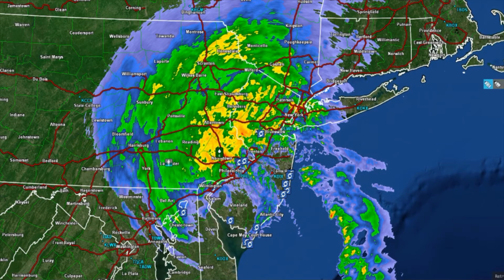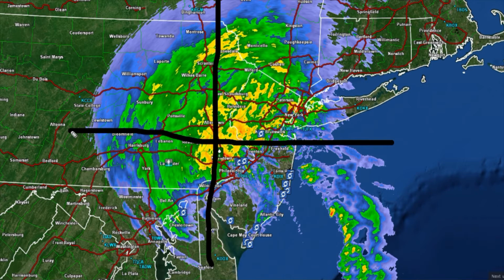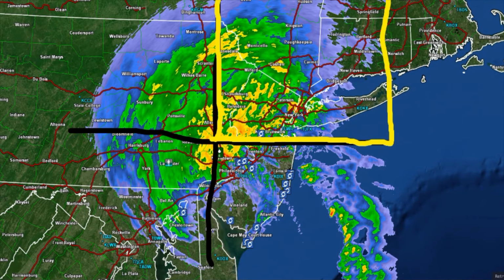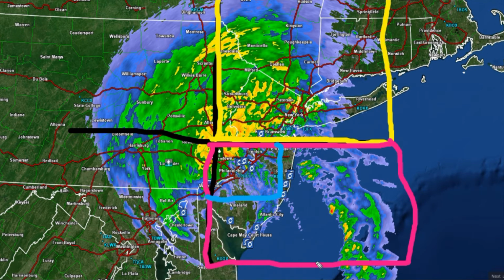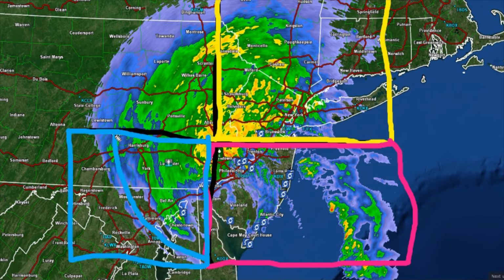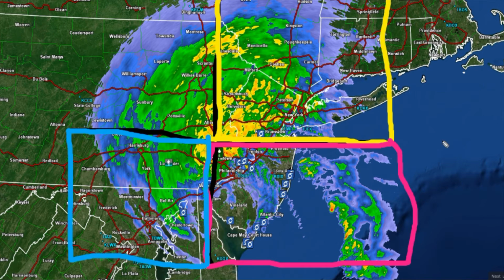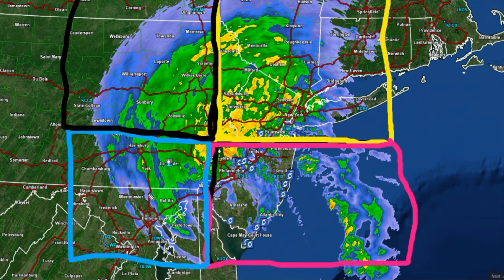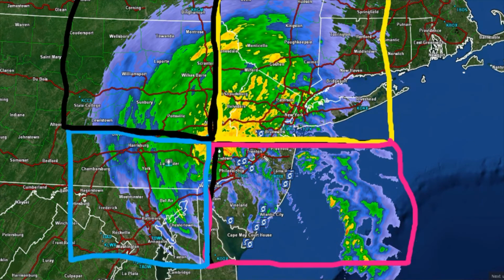The Four Quadrants of a Tropical Cyclone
*IMPORTANT ANNOUNCEMENT*

                                                                                    Thanks,
                                                                                          Immediate Meteorology

*COVID-19 INFORMATION*

COVID-19 affects different people in different ways. Infected people have had a wide range of symptoms reported – from mild symptoms to severe illness.

Symptoms may appear 2-14 days after exposure to the virus. People with these symptoms may have COVID-19:
Cough
Shortness of breath or difficulty breathing
Fever
Chills
Muscle pain
Sore throat
New loss of taste or smell

Look for emergency warning signs for COVID-19. If someone is showing any of these signs, seek emergency medical care immediately:
Trouble breathing
Persistent pain or pressure in the chest
New confusion
Inability to wake or stay awake
Bluish lips or face
Call your medical provider for any other symptoms that are severe or concerning to you.

STAY HOME.SAVE LIVES.
Help stop Coronavirus
1. STAY home as much as you can
2. KEEP a safe distance
3.WASH hands often
4. COVER your cough
5. SICK? Call ahead

Self care

If you have possible or confirmed COVID-19:

Stay home except to get medical care.
Monitor your symptoms carefully. If your symptoms get worse, call your healthcare provider immediately.
Get rest and stay hydrated. Take over-the-counter medicines, such as acetaminophen, to help you feel better.
If you have a medical appointment, notify your healthcare provider ahead of time that you have or may have COVID-19.
Stay in a specific room and away from other people in your home. If possible, use a separate bathroom. If you must be around others, wear a facemask.

If someone is showing any of these signs, seek emergency medical care immediately:

B-Bye!